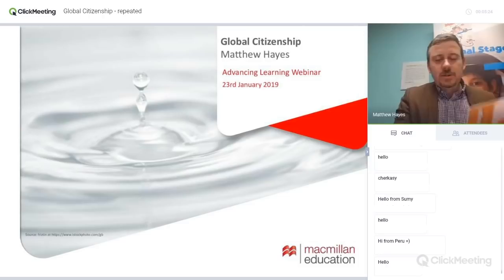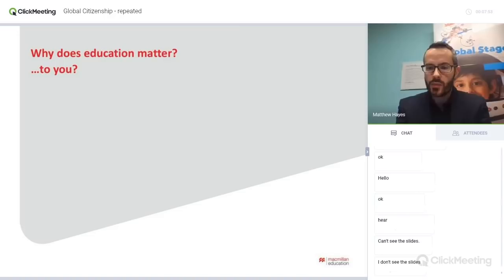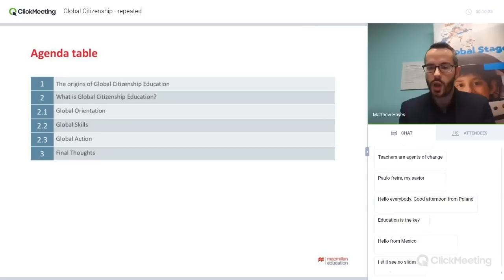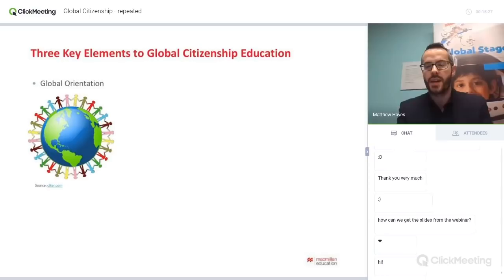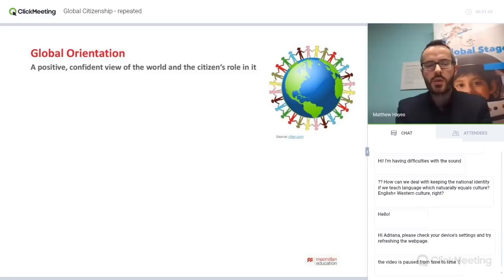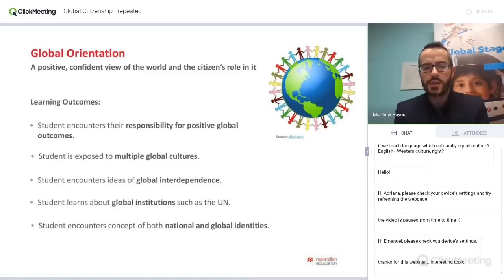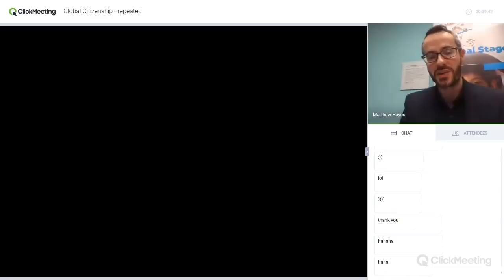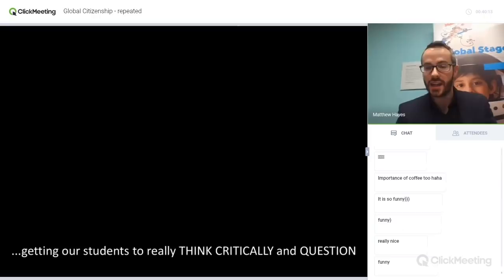Global Citizenship [Advancing Learning Webinar]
In this talk Matthew Hayes  shows that educators can play a unique role in enabling their students to participate on the global stage - whether in work or life. Global Citizenship Education (GCE) encourages students to think beyond their immediate community, towards the challenges and opportunities of their globally connected generation. Matthew takes you through the concept of GCE - where it comes from, what it is, why it matters, and how it can be practically implemented in the classroom. He will cover three broad themes in current GCE thinking and practice: global orientation, global skills and global action.